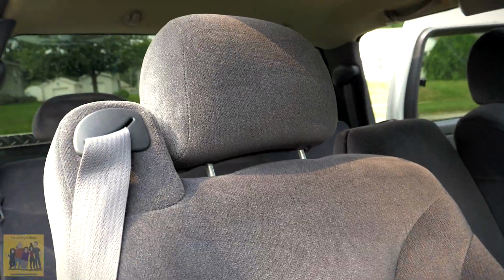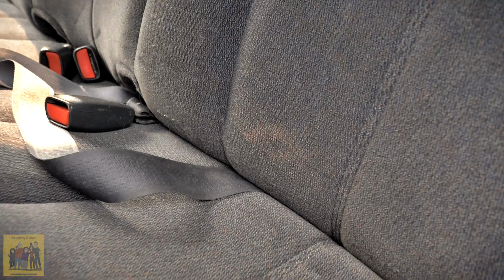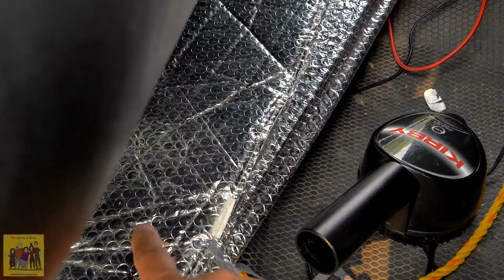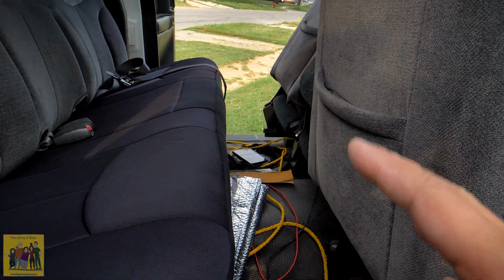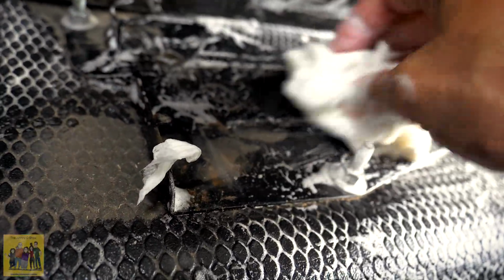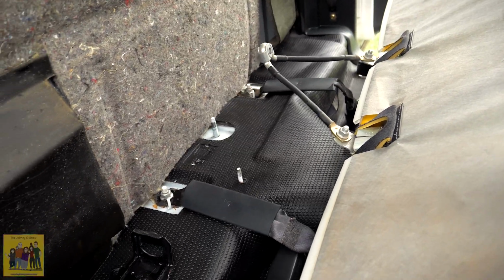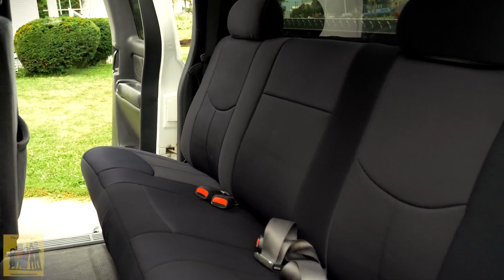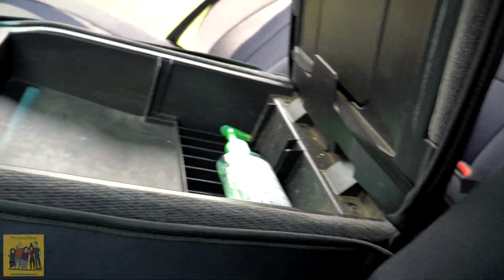Ep. #801 2001 2500HD GMC Sierra - Rough Country Seat Cover Installation & Review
While the upholstery in my 20 year old 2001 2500HD GMC Sierra looks great - almost brand new, even - I want to keep it that way. So I purchased Rough Country seat covers and in this video I get them installed, and I tell you what I think. I'm extremely happy with the outcome.